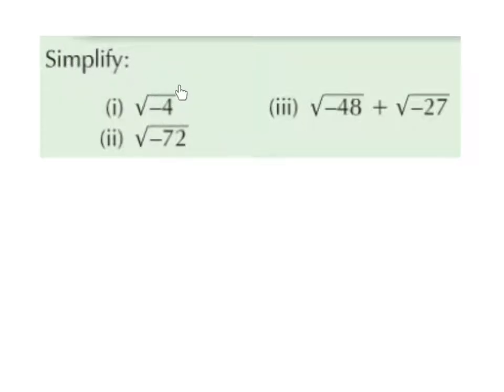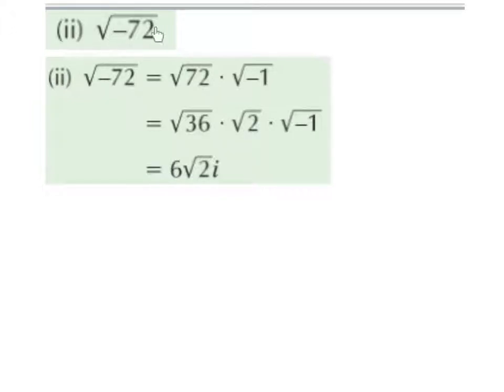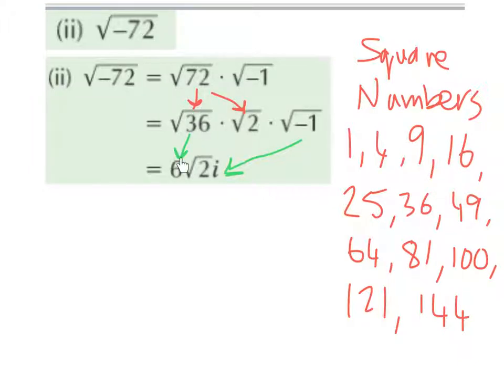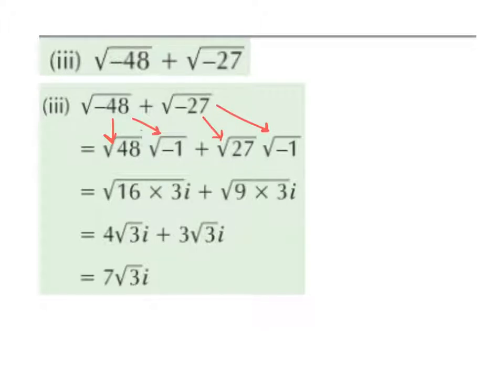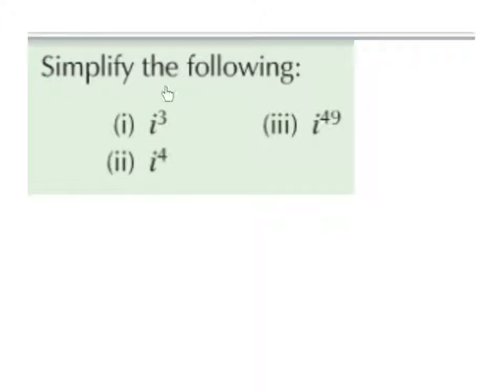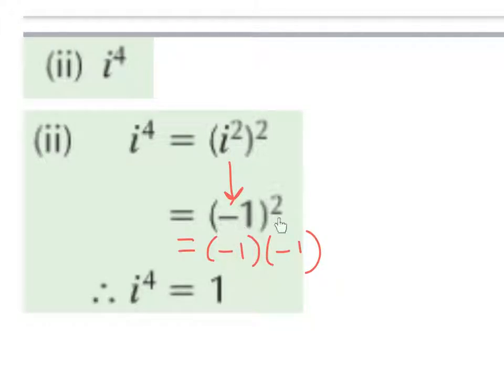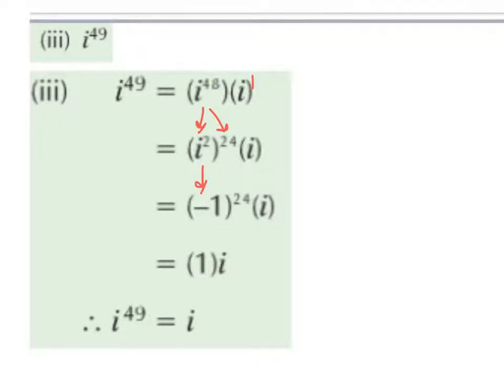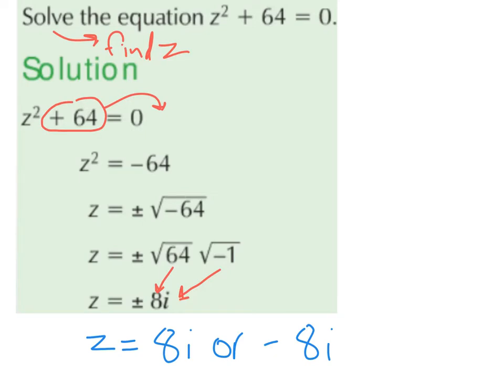LC OL simplifying and solving complex numbers